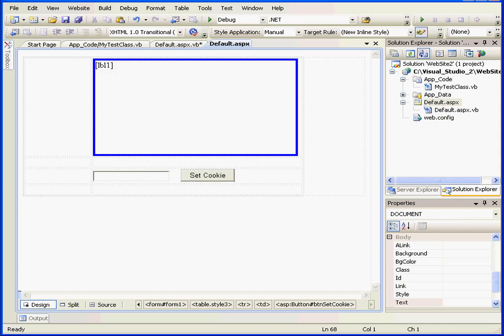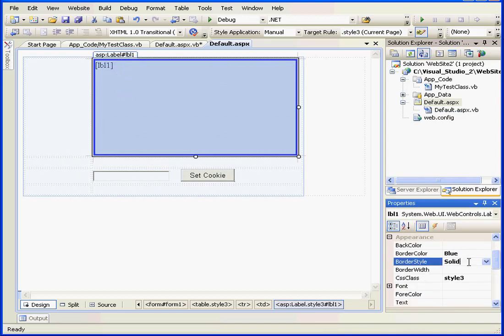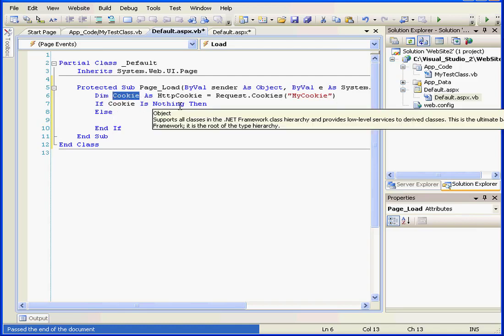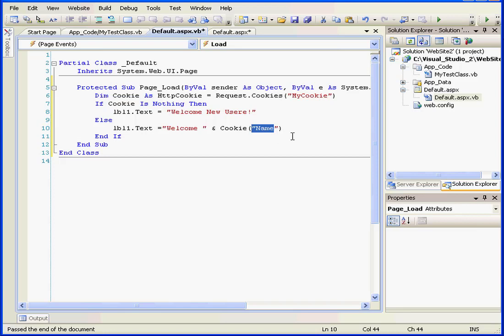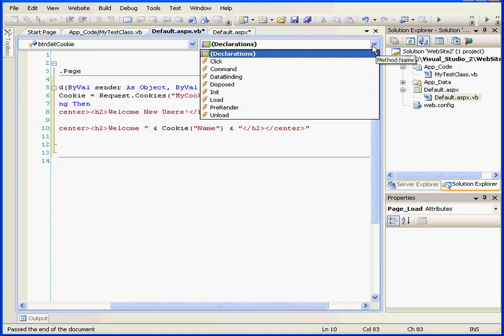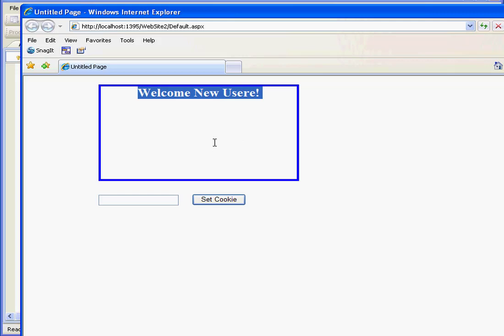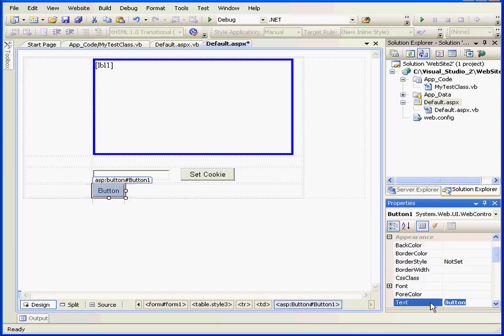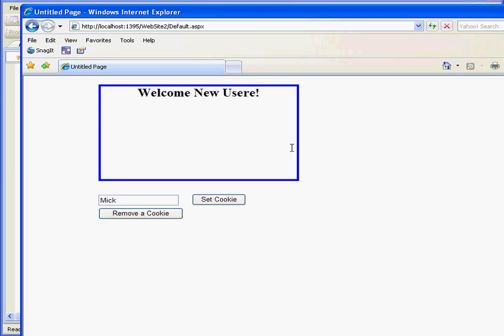V2 18 VISUAL BASIC 2008 ( Tutorial Cookies )